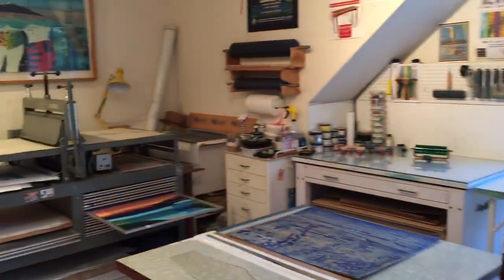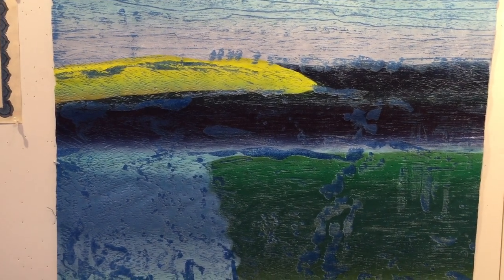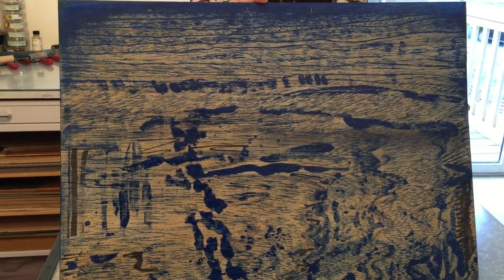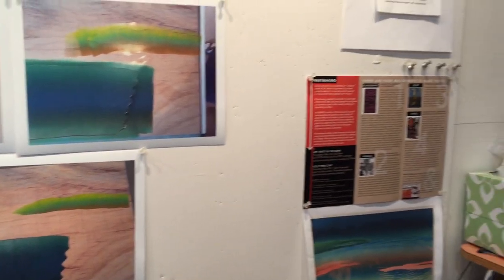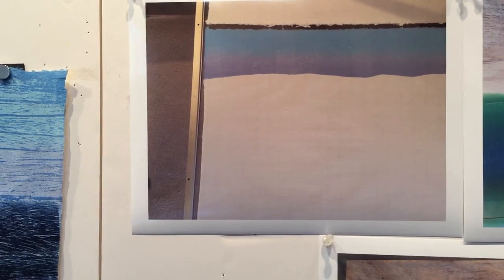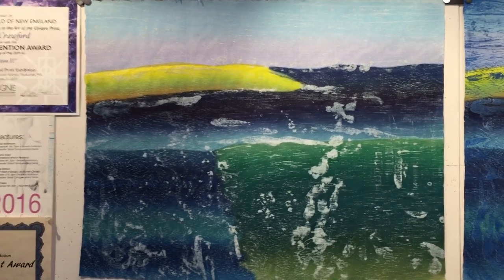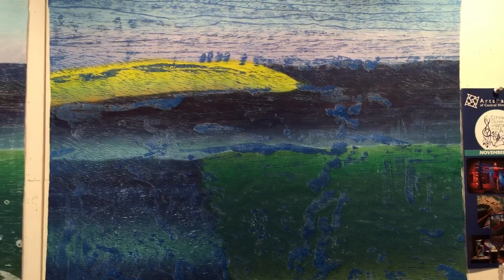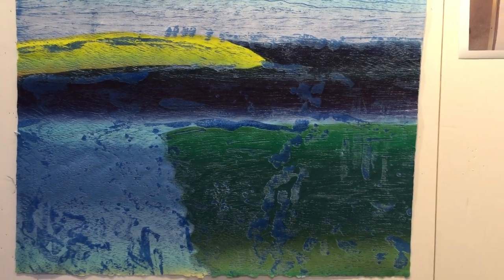Cathie Crawford - CSP Member Profile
Cathie Crawford is an artist member of the California Society of Printmakers. Originally from New York City, Cathie lived overseas six years in Saudi Arabia and France with her husband. She returned to Peoria in 2004 from France. She has concentrated on the color reduction woodcut since earning an MFA degree in 1987 from Bradley University In Peoria, Illinois where she had a one-person retrospective in December of 2016.
Her work has been included in more than three hundred exhibitions, thirty solo exhibitions, over eighty juried national shows and sixteen international juried exhibitions since completing a BFA from The Ohio State University in Columbus Ohio. Crawford has received forty awards at both the national and regional level including three this past year. Her woodcuts have been exhibited in twenty-eight states as well as France, Poland, Saudi Arabia, and the UK.
Crawford’s prints are included in private and corporate collections in eight countries including the International Print Center New York in New York City; The American University Museum in Washington DC; The Safeya Binzagr Darat in Jeddah, Saudi Arabia, the Newark Public Library, Newark, New Jersey and the Peoria Riverfront Museum in Peoria, Illinois.